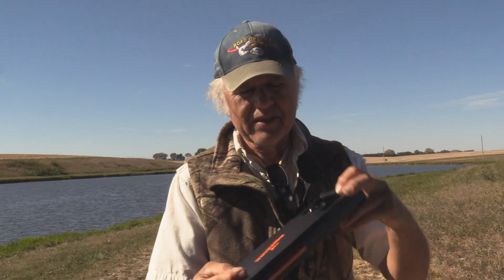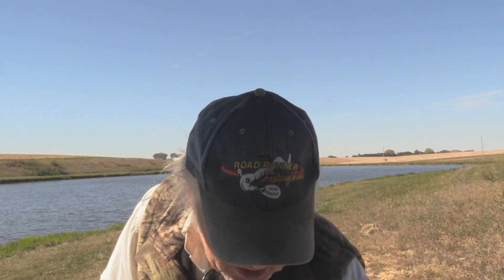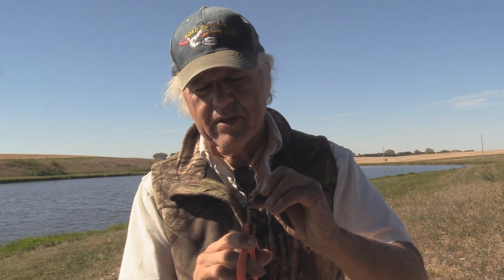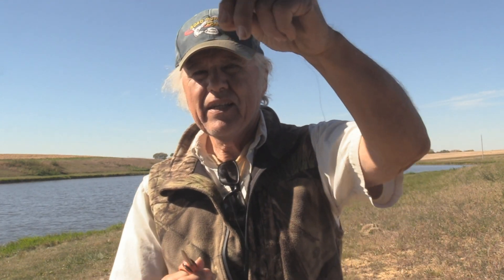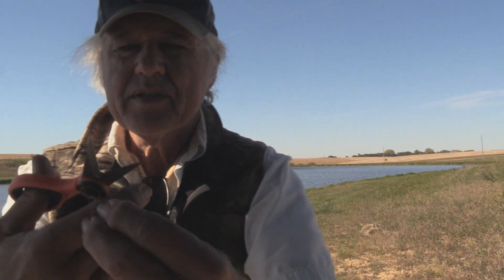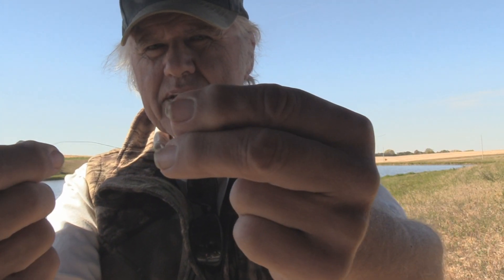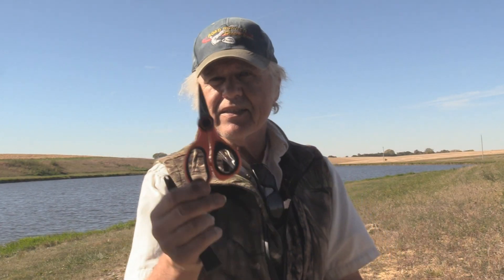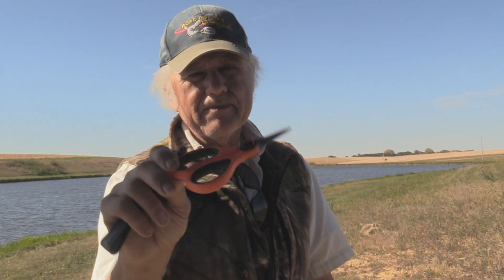KastKing Braided Line Scissors Introduction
Not all scissors that are made for cutting braided line really do the job as they should.  KastKing has some very nice scissors for this task, which work great.  For this demonstration we used Nanofil line, which is just as difficult as braid to cut with a pair of scissors.